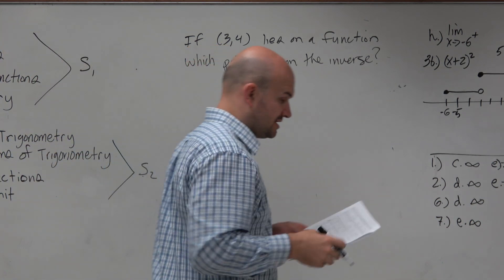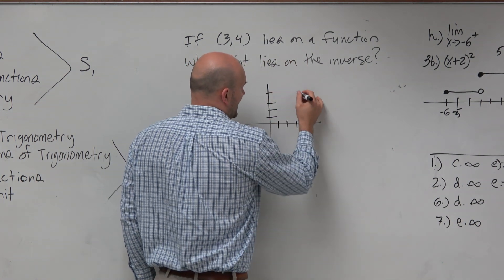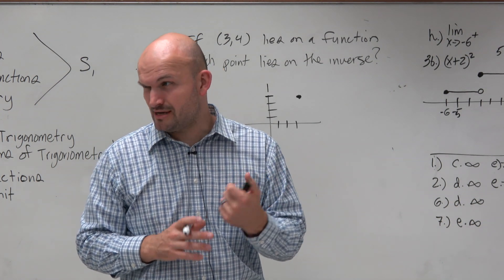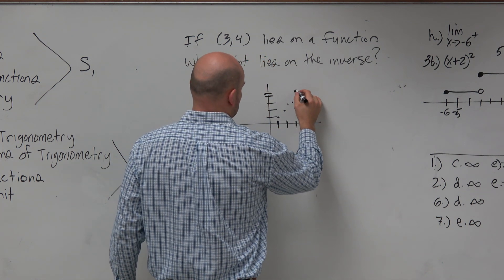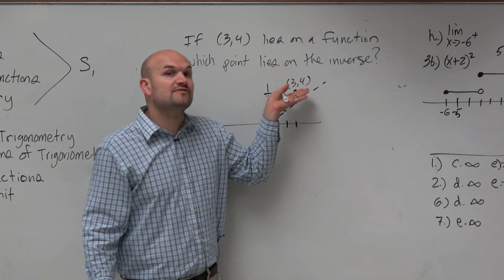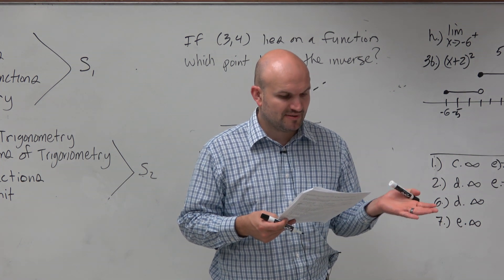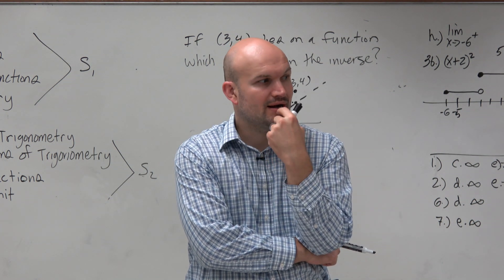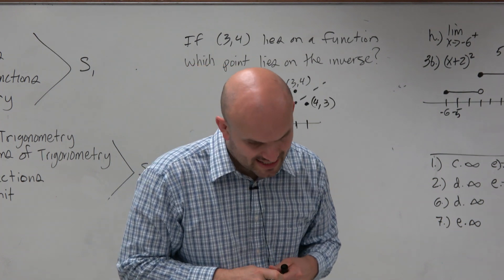Point that lies on an invertible function